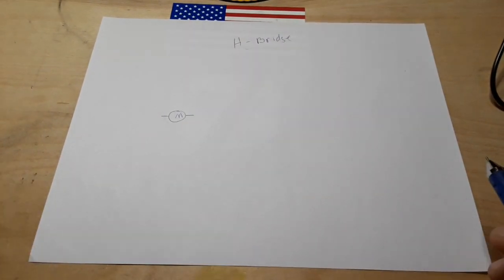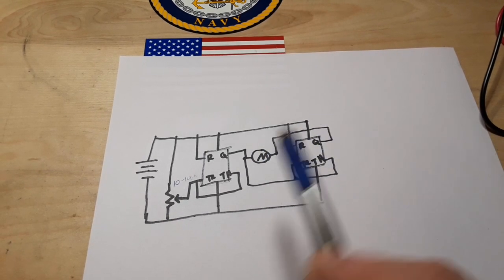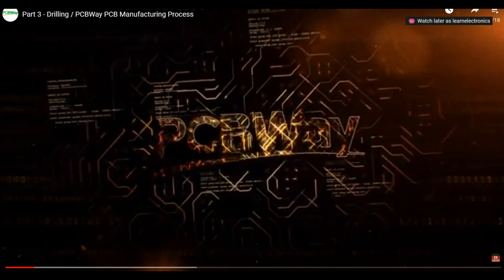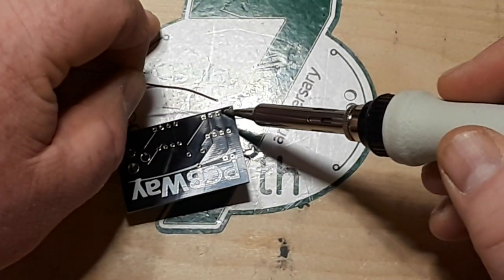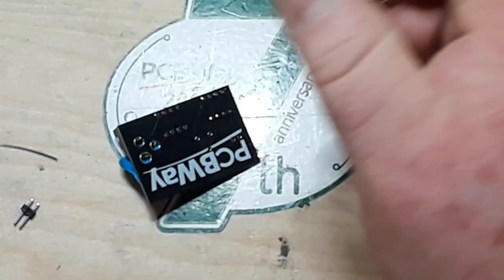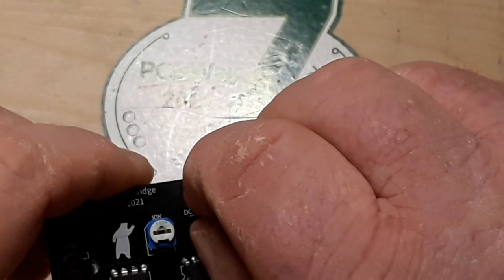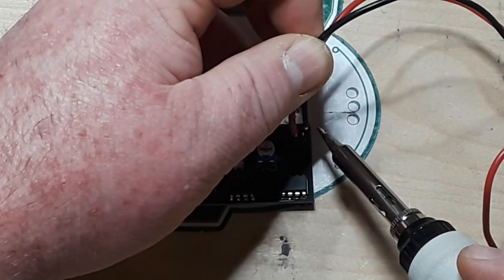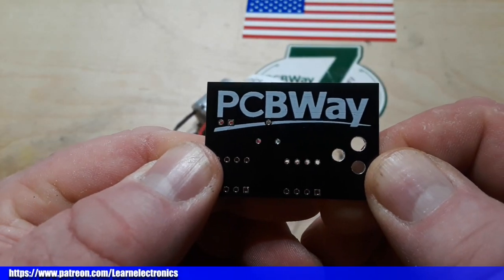Dual 555 Timer H Bridge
In this video we use a pair of 555 timers to create an H-bridge for controlling a small DC motor. When the potentiometer is turned in one direction the 555  with the pot sources current and the other sinks it. But turn the pot the other way and the threshold falls below 2/3 VCC and it now sinks current.